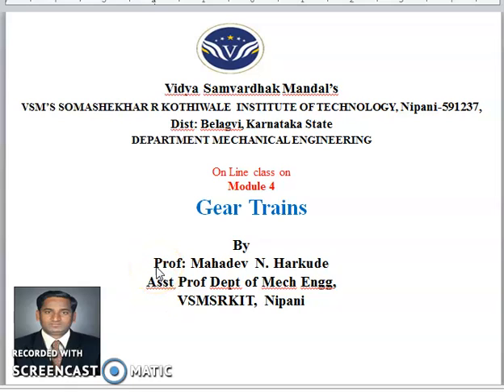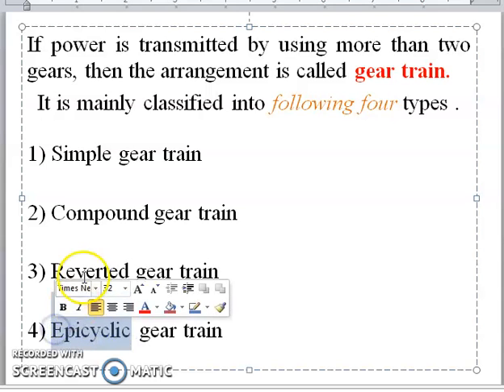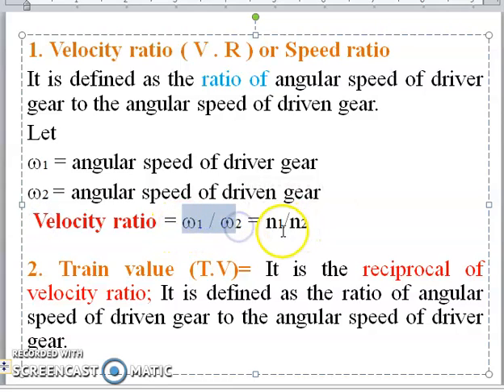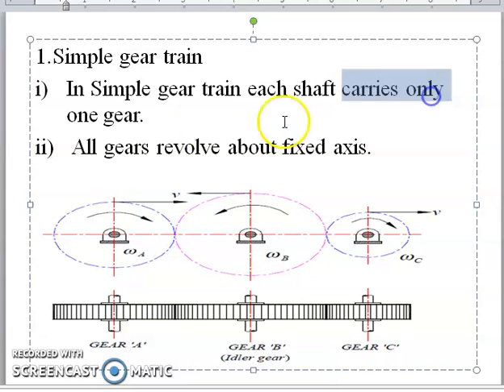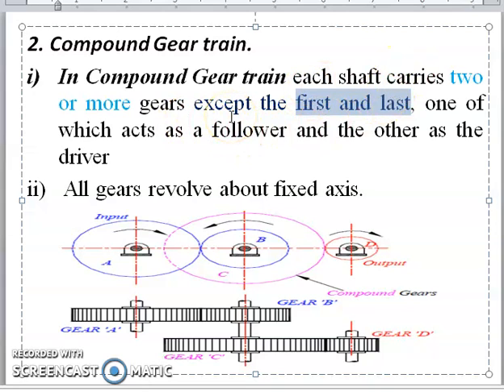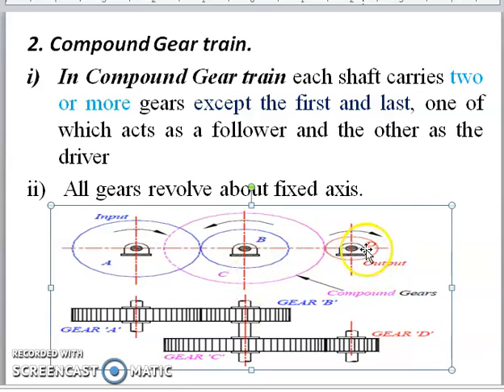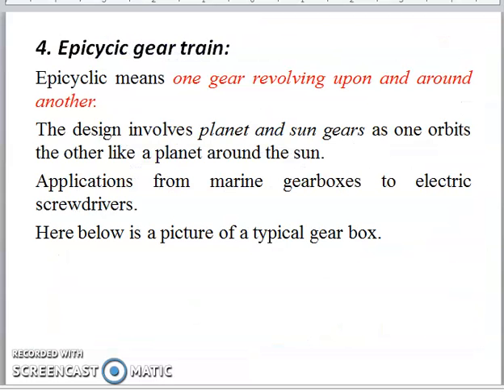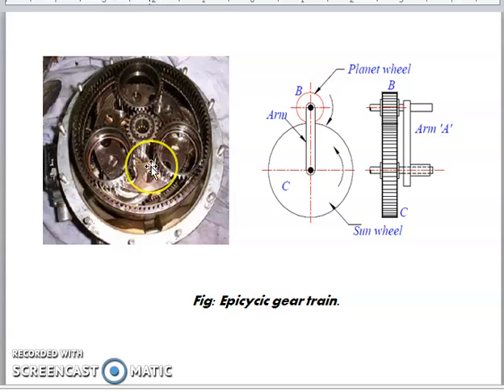Gear Train Classification.By Mahadev N Harkude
Gear Train  Classification.